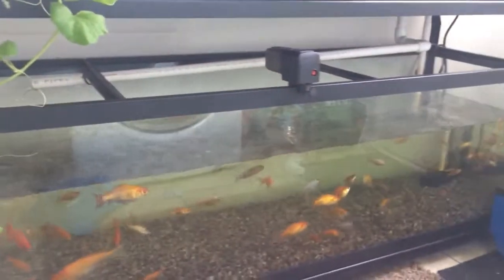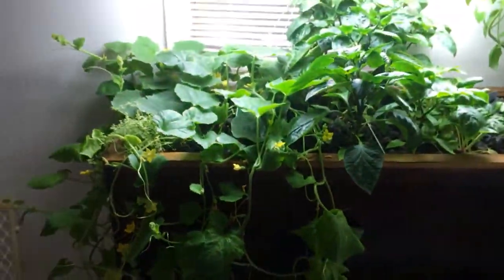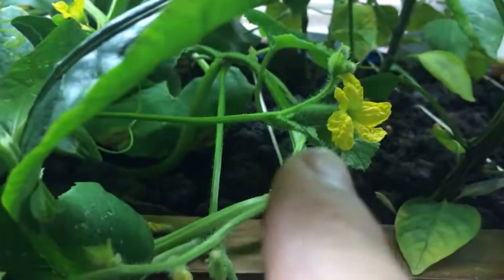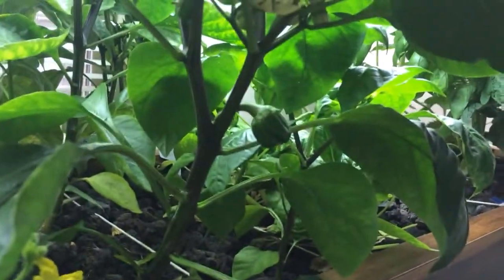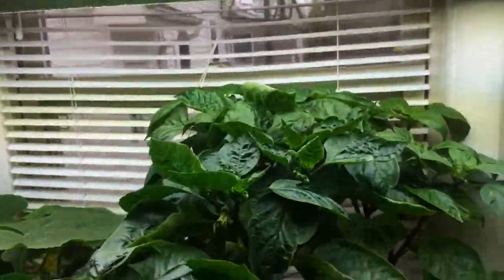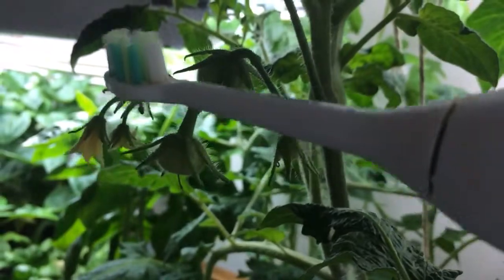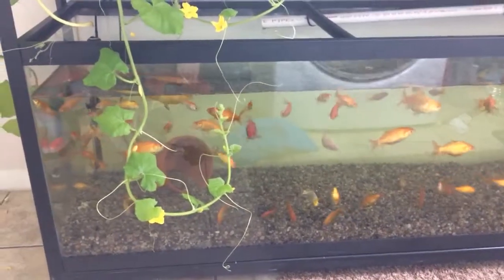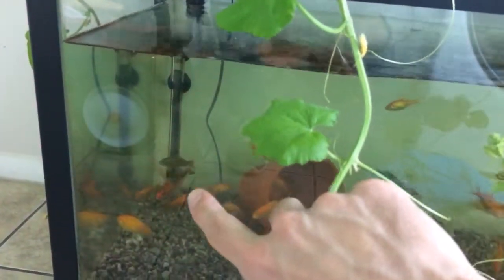Laundry Room Aquaponics 11 - Toothbrush Pollination/Koi Updates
Filmed on April 28, 2016. Less fish in the tank, struggling to pollinate the melon, but pollinating the peppers and tomatoes has been working. One of my koi died, so got several other little koi to replace him.